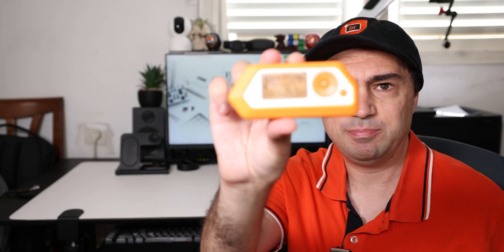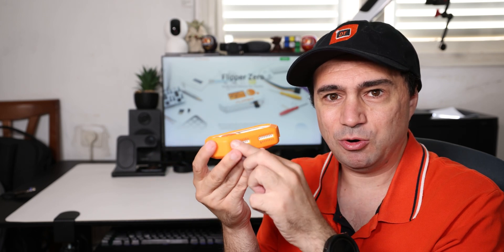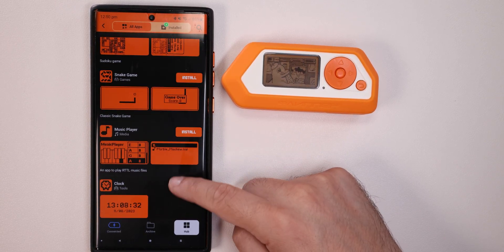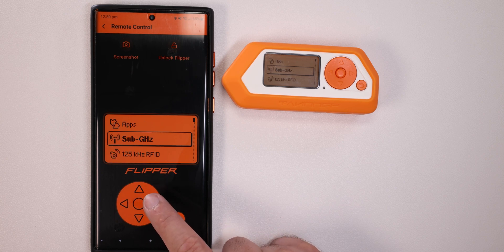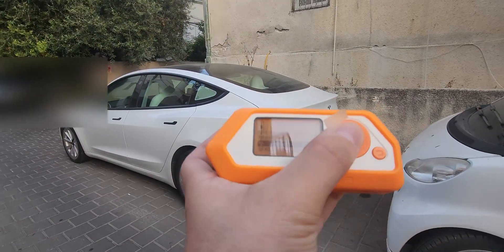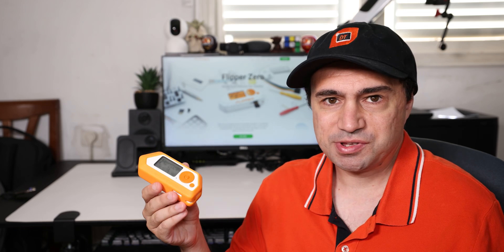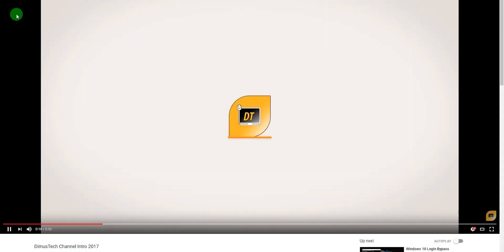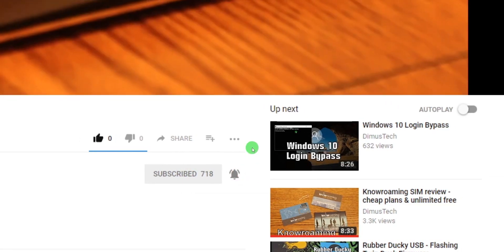Flipper Zero - The hacking Tamagotchi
What is this thing and do you need it as well?